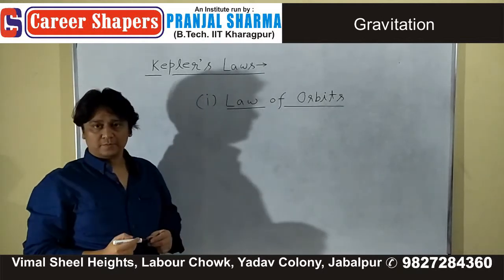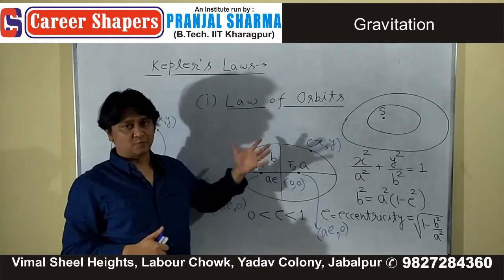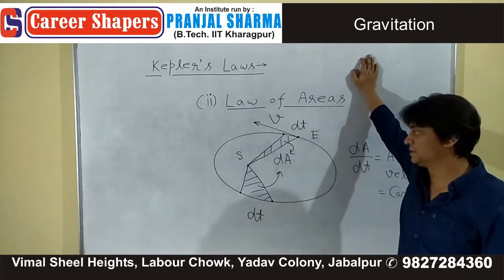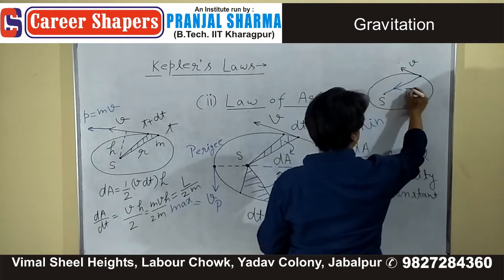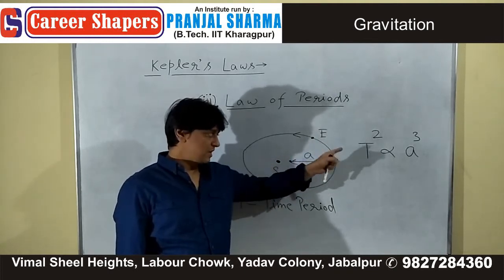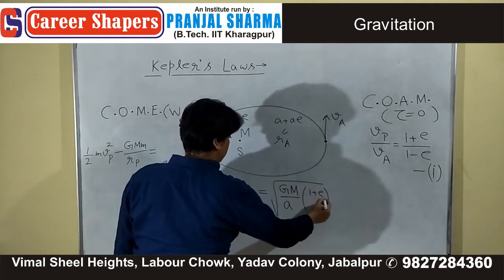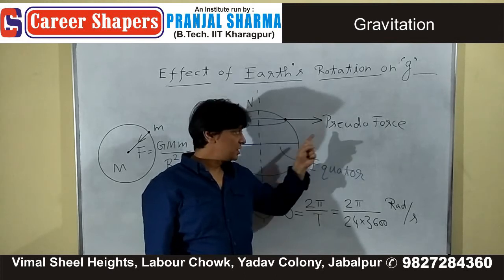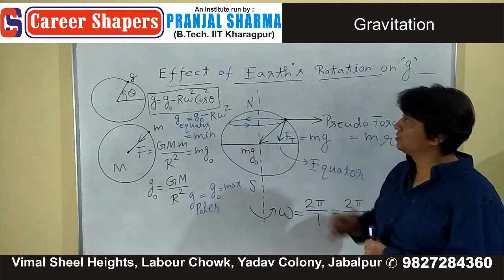Gravitation 7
Kepler's Laws